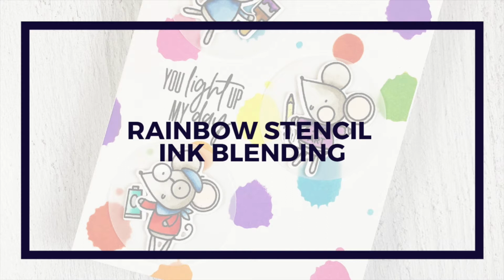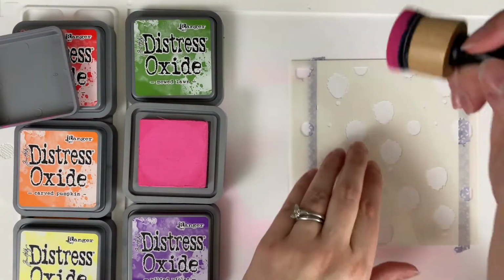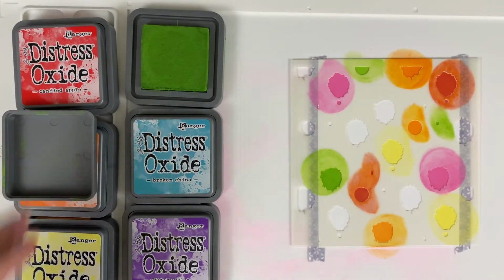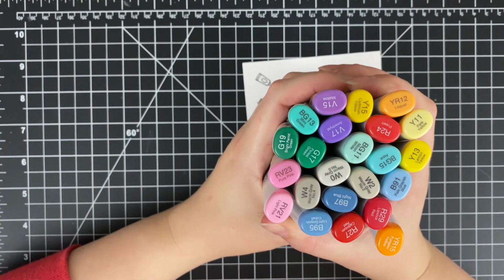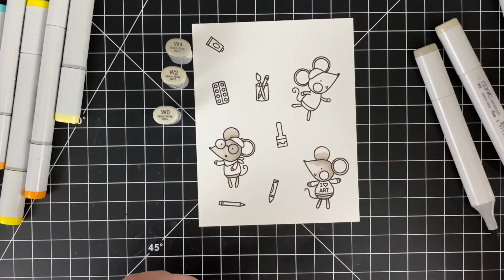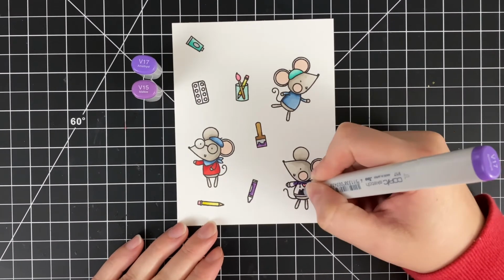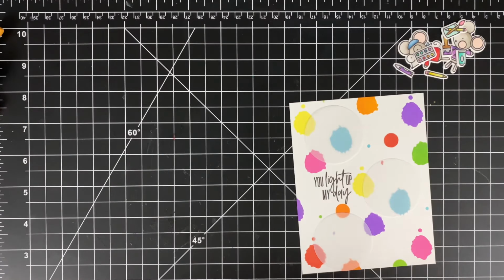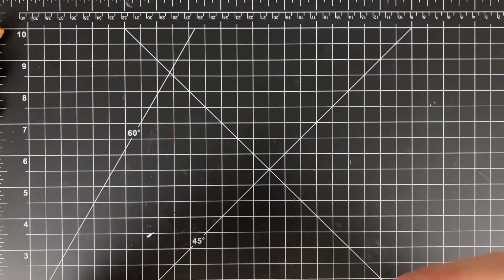Rainbow Stencil Blending: Waffle Flower Stencil Release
Welcome to Waffle Flower’s November 2020 Release day! For the first time, Waffle Flower is releasing stencils! I hope that you enjoy watching this video.

Join the blog hop, and be sure to comment for a chance to win the giveaway!

• Ranger Ink - Tim Holtz - Distress Oxides Ink Pads - Candied Apple

• Ranger Ink - Tim Holtz - Distress Oxides Ink Pads - Carved Pumpkin

• Ranger Ink - Tim Holtz - Distress Oxides Ink Pads - Squeezed Lemonade

• Ranger Ink - Tim Holtz - Distress Oxides Ink Pads - Mowed Lawn

• Therm O Web - iCraft - Purple Tape - Removable - 1.5 Inches x 15 Yards - New Look

• Hero Arts - MISTI - Mini MISTI - Most Incredible Stamp Tool Invented

• Paper Accents - Smooth Vellum - 8.5 x 11 - White Ink Jet - 30lb - 25 Pack

All products in this video were purchased by me unless otherwise noted with an asterisk. This video is not sponsored and all opinions are my own. This is at no extra cost to you, but allows me to continue to purchase new items and make new cards to show you. I appreciate the support!